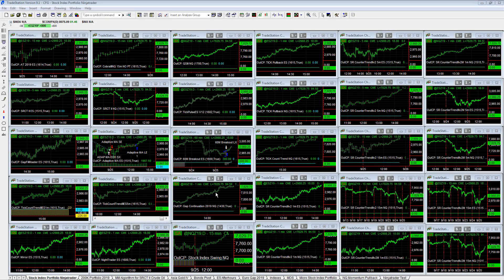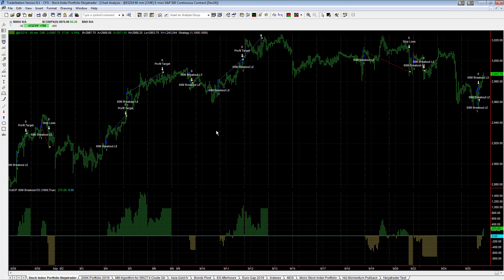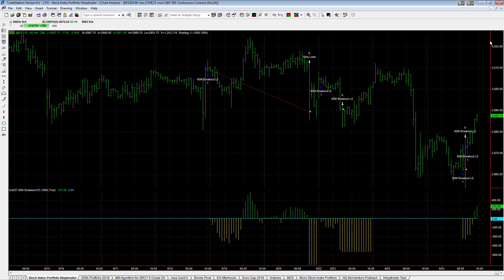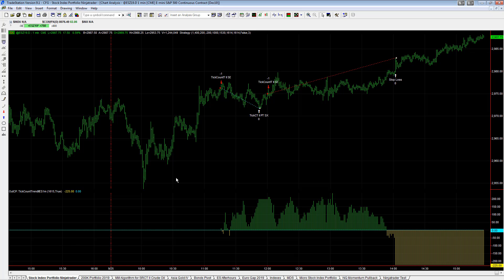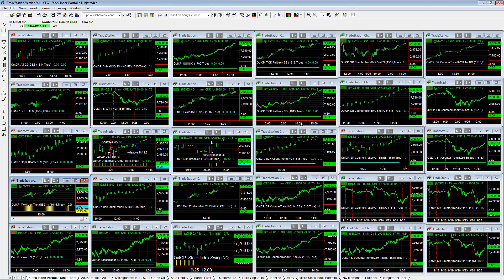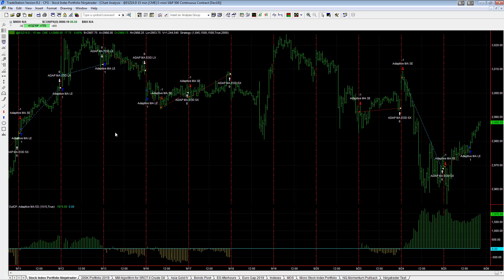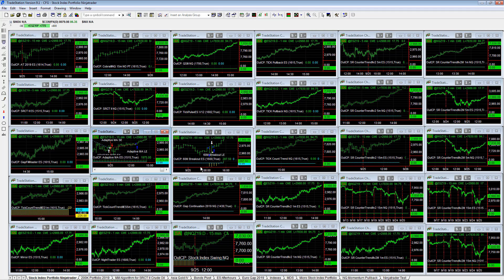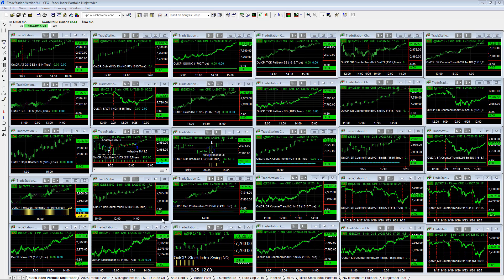Stock Index Portfolio Long Today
The Stock Index Portfolio is a 30 strategy portfolio that trades the E-mini S&P and E-mini Nasdaq. The strategies are long today going into the close as we review the trades.